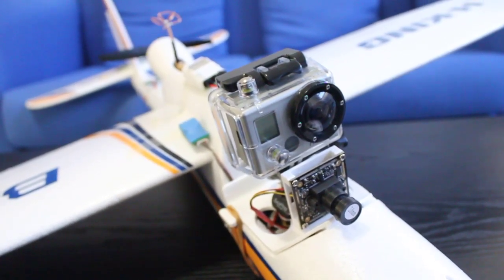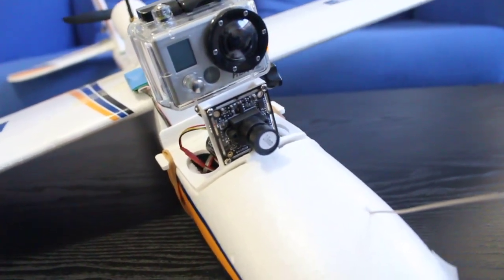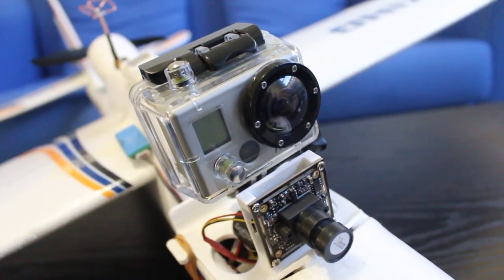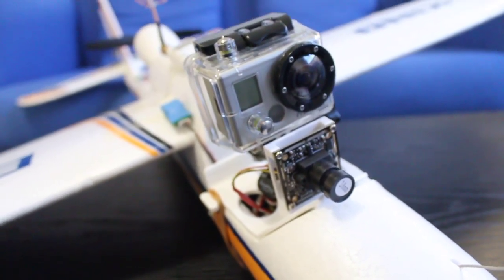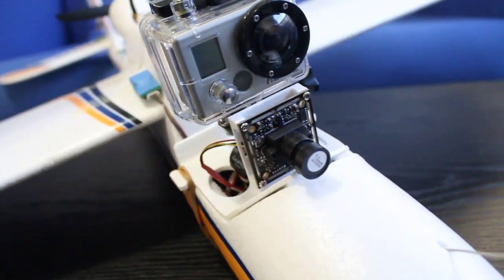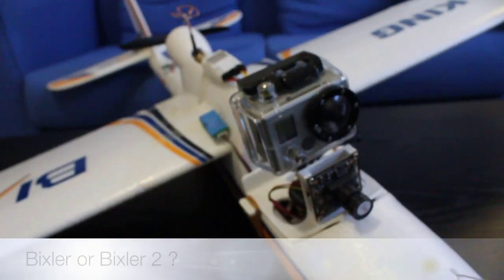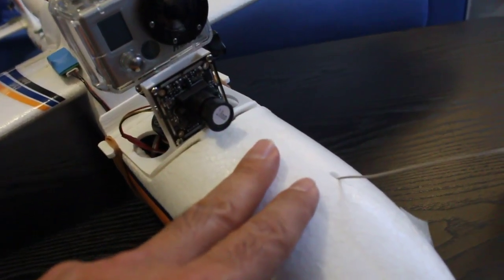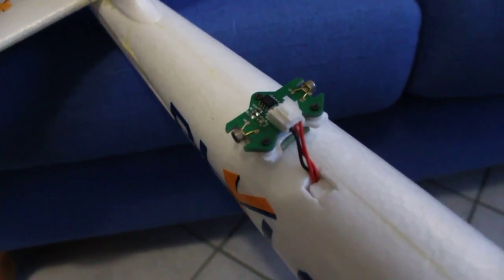HK FPV 5.8Ghz Bixler RC Glider Setup - Basic FPV Gear and Layout on Aircraft - Part 2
Part Two of the Bixler Video - Based on Question that I hadn't covered in the first video.

This is the video that I promised many moons ago. I'm so sorry that it's take so long to get out. I've just been so busy with work etc. In any case if you have any question or would like further clarification I will be more than happy to do other videos on different aspects of this aircraft.

Below is the Shopping list for everything on this aircraft:
Bixler Aircraft - International

FPV Antenna's
Using a Skew Planar on vRX and Clover Leaf on vTX
I'm made these myself so I don't have any links sorry. But I do have a build video. I now make these antennas using a Jig

ESC
I'm using a 30Amp RCTimer ESC which I got from ebay.

FPV Camera
Direct Link to PZ0420 Camera

Shop around for this. I paid $330 here in Australia :(

Bixler Mount for FPV Camera and GoPro
Search ebay for item number 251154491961

Nova OSD System
Search ebay for NOVA OSD

Thats all I can think of for now